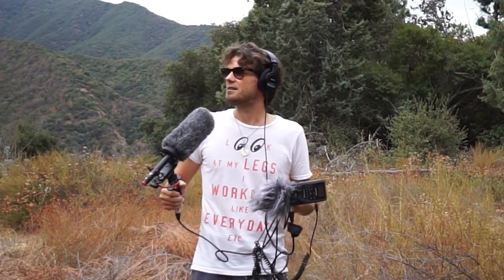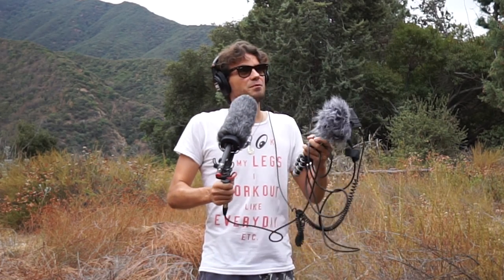HALLOWEEN SOUND EFFECTS 2017! SNAPPING, CRACKING WOOD FOR SPOOKY AMBIENCE!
Cinela Albert